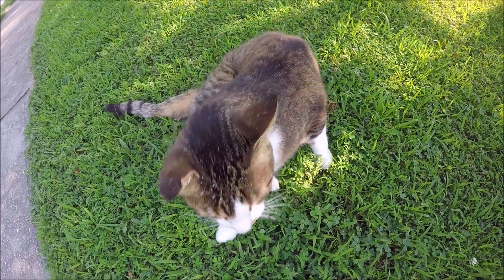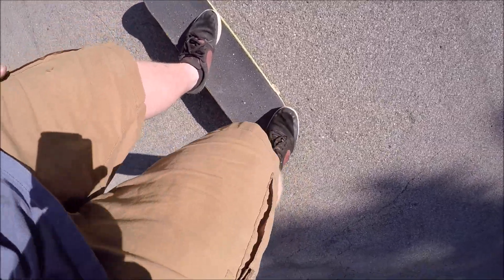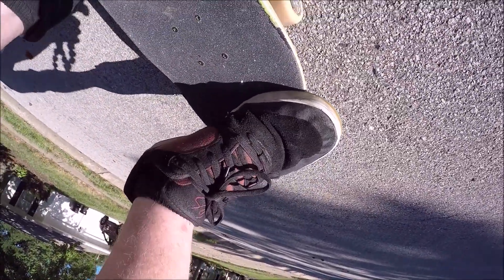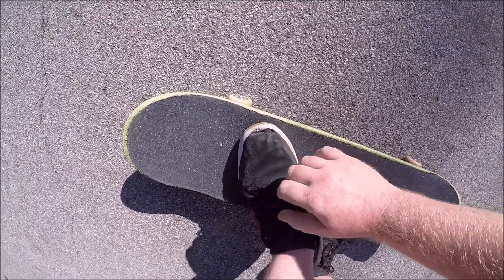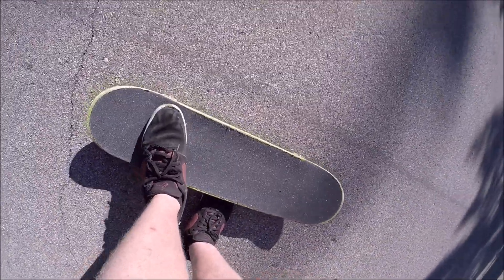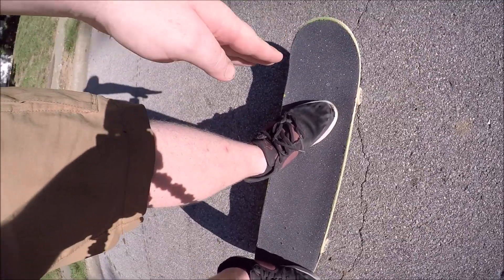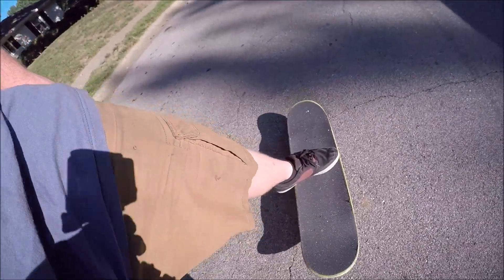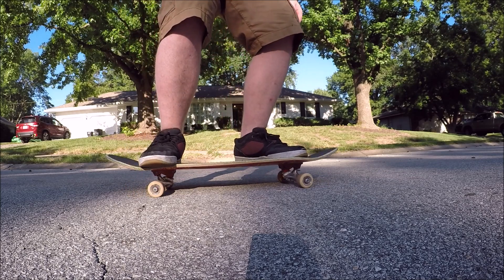HOW TO SHUVIT TUTORIAL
IN THIS VIDEO I WANTED TO SHOW THE EASIER SHUV FOR BEGINNING SKATEBOARDERS IN HOPES TO TEACH FUTURE GENERATIONS